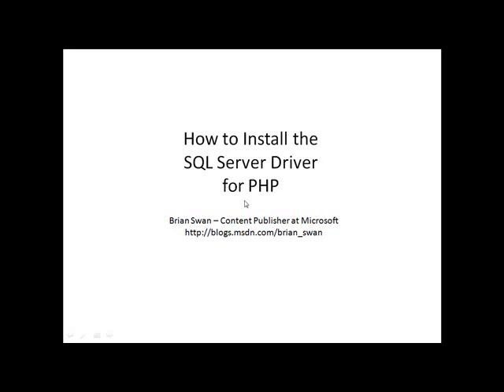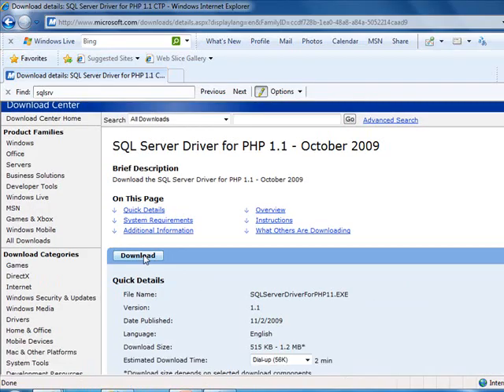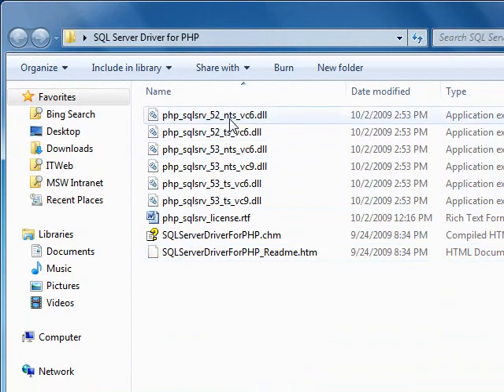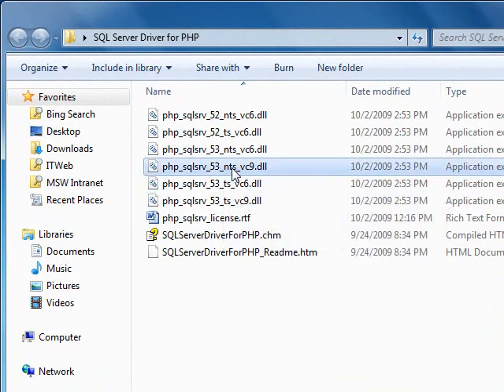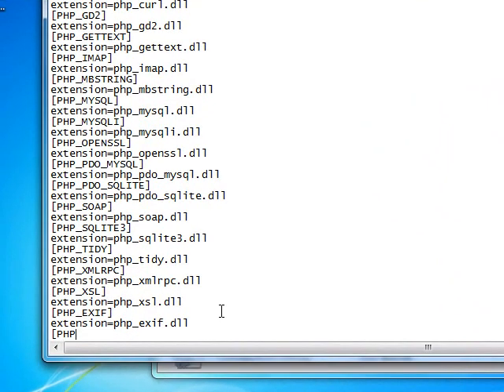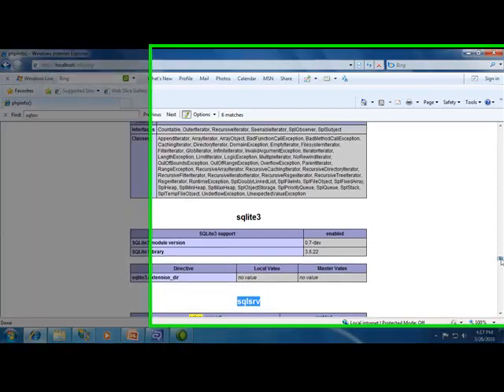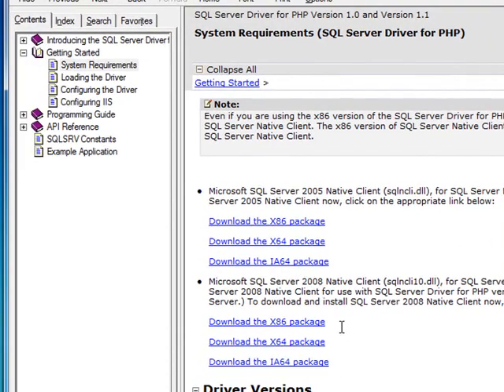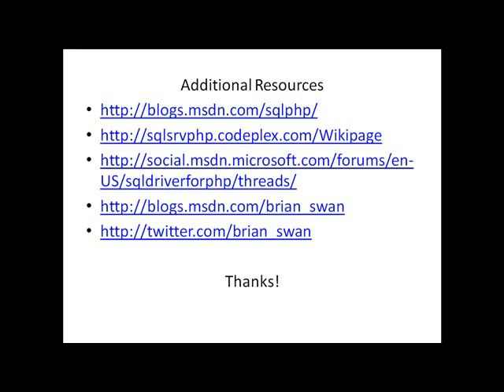Install_sqlsrv(2).wmv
How to install the SQL Server Driver for PHP on Windows.